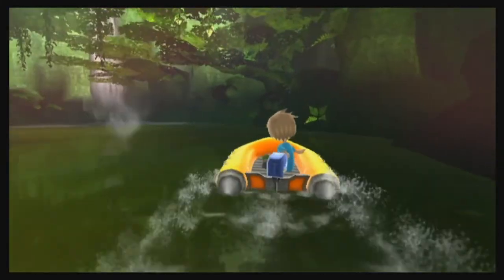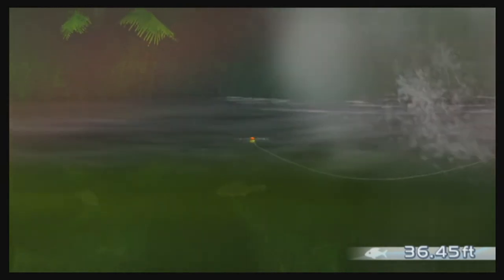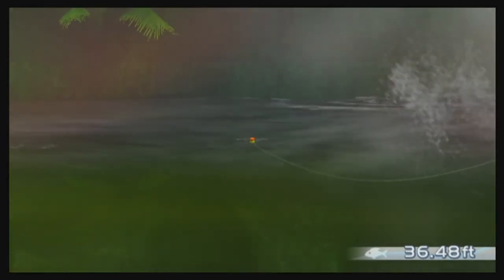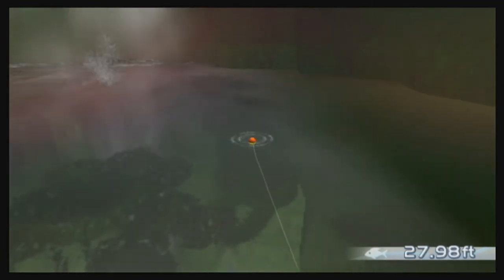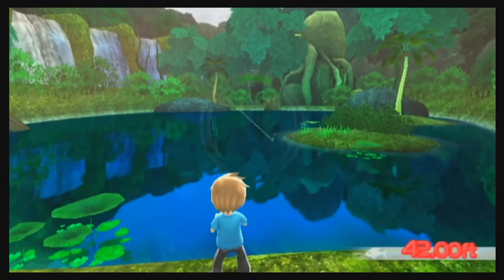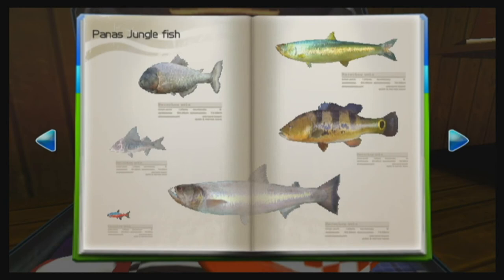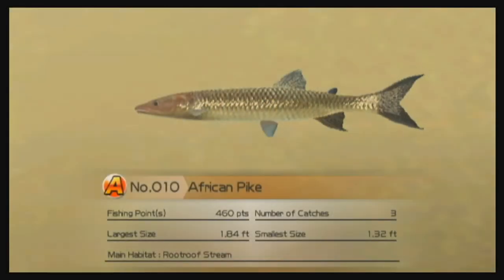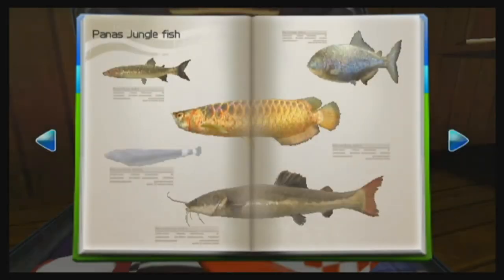Fishing Resort Wii - Episode 49 - Going through the Jungle Once Again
Hello fans! This is the beginning of an amazing game known as Fishing Resort Wii. It is a HUGE game about fishing and we

New Catches:
Cardinal Tetra
Pacu
African Pike
Black Ghost Knifefish